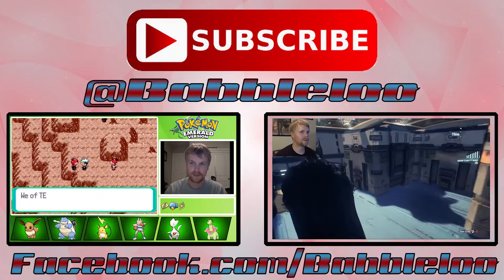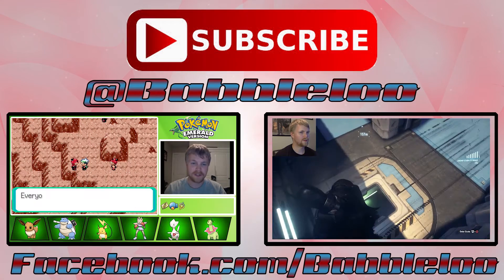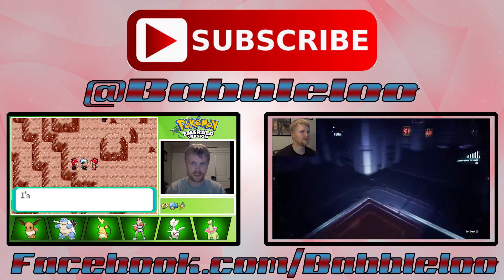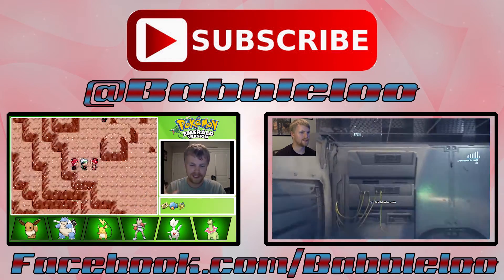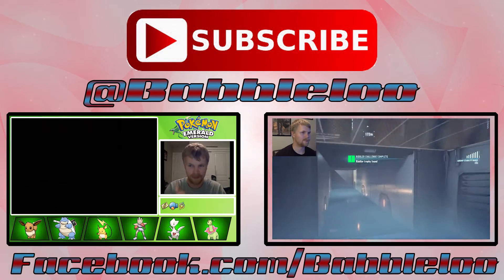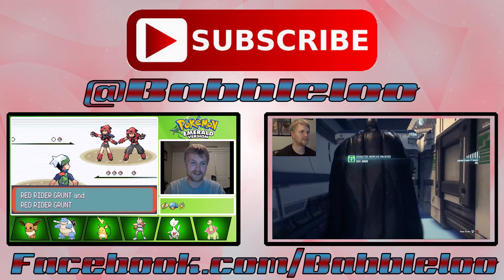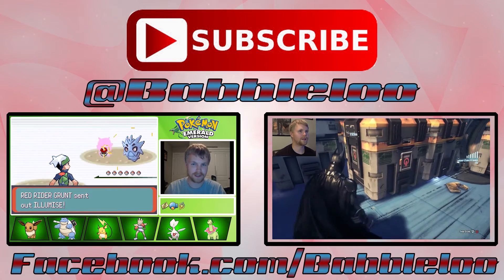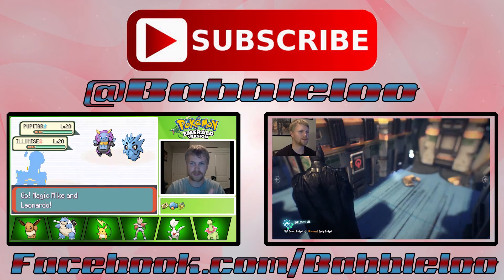Loot Crate August 2015 Box Opening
Here I am opening the August Loot Crate. The theme was Villains 2 and it did not disappoint. It was filled with awesome comic book, movie, and tv show villain  memorabilia. Check out Loot Crate to get awesome stuff each month.